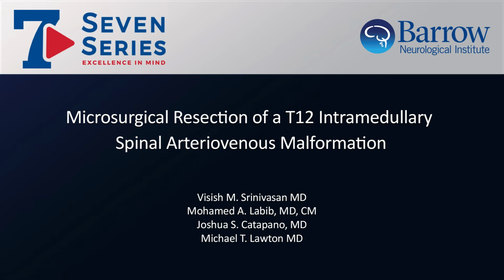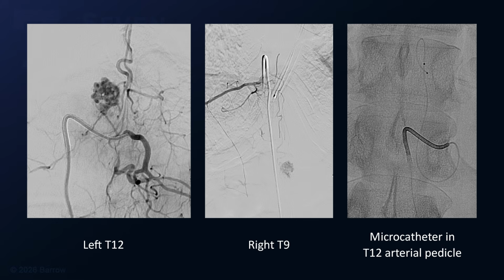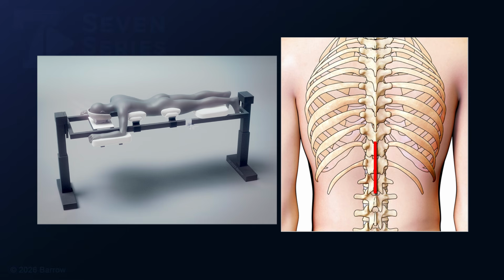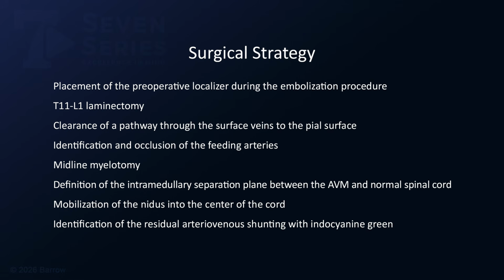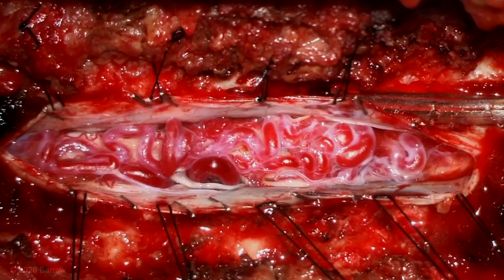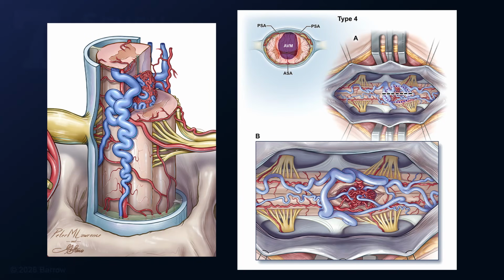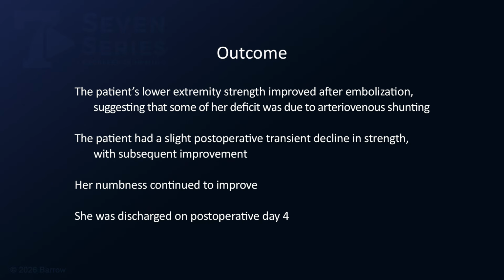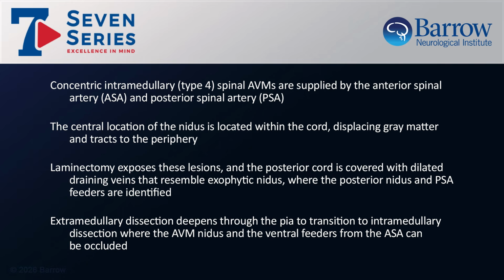Microsurgical Resection of a T12 Intramedullary Spinal Arteriovenous Malformation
Episode 555 of Seven Series shows the microsurgical resection of a T12 intramedullary spinal arteriovenous malformation.